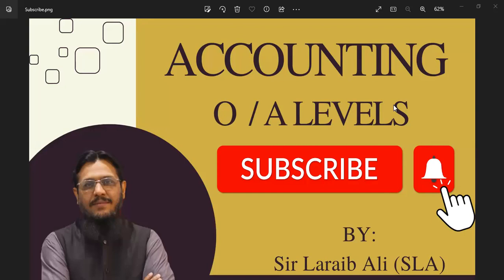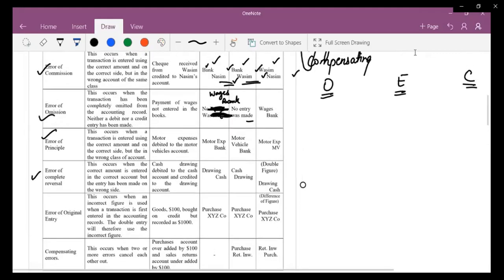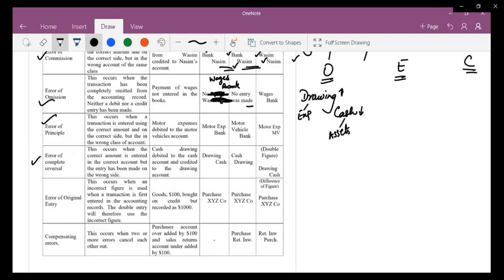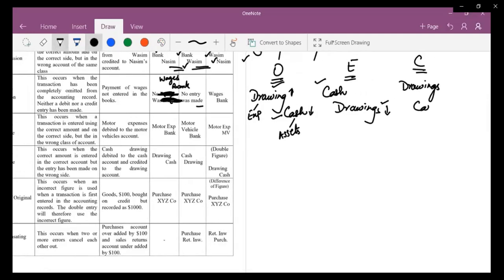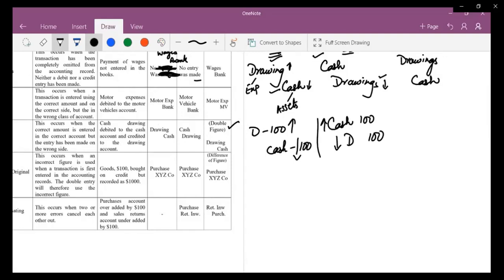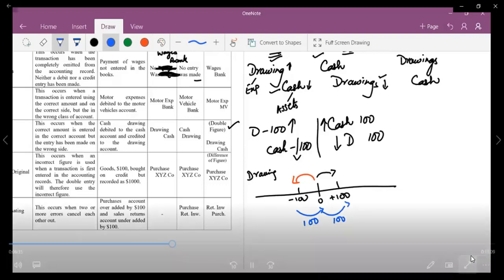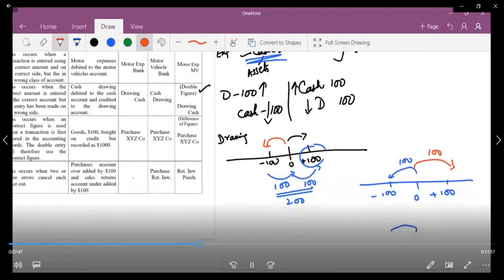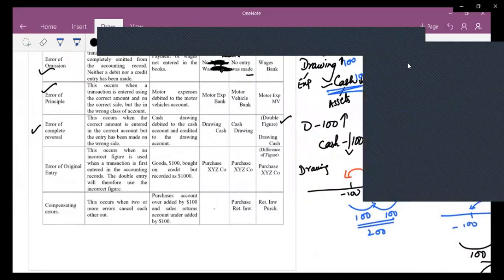Error of Complete Reversal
This video includes how to identify the error of complete reversal and correct the errors by means of general entry.